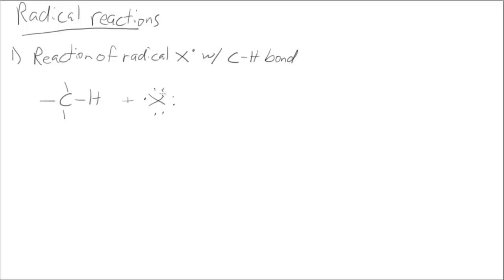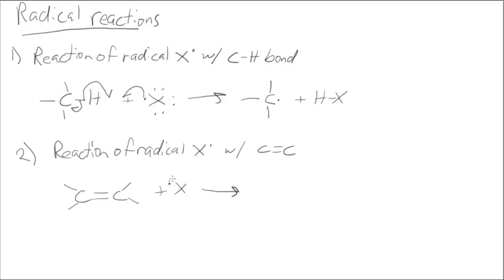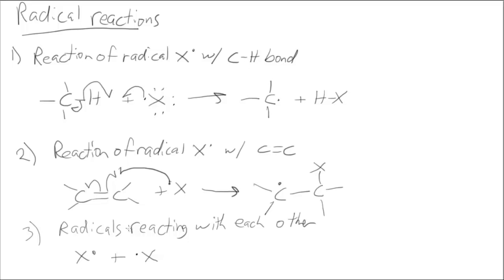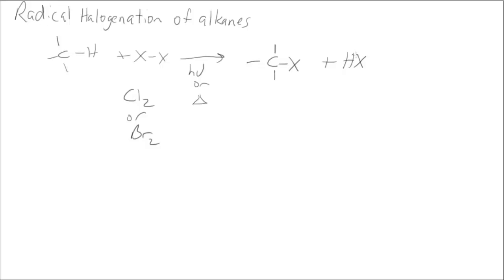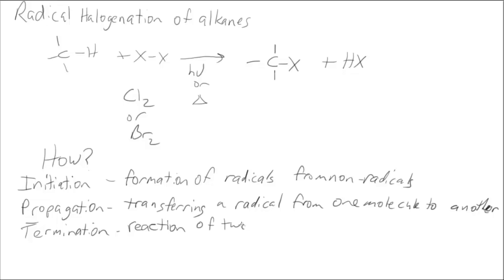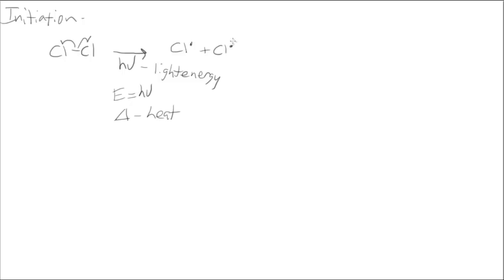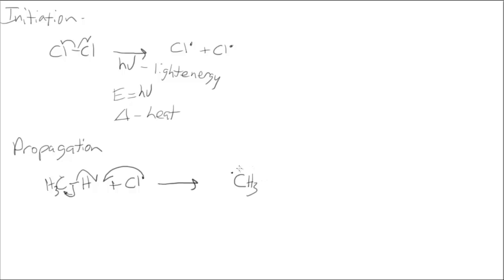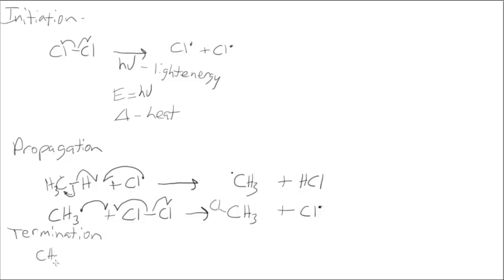Ch 15 Radical Reactions 2